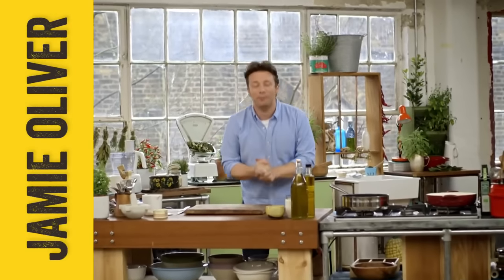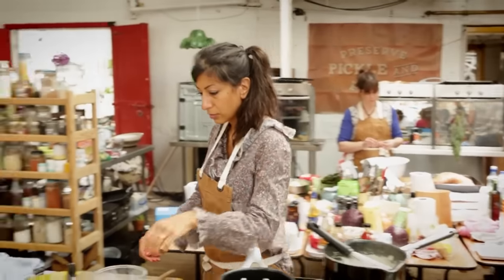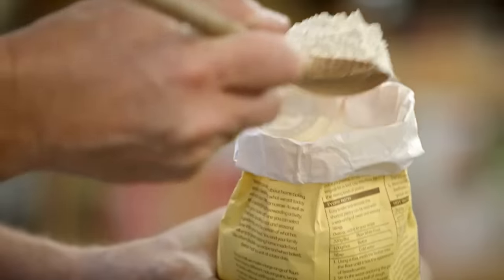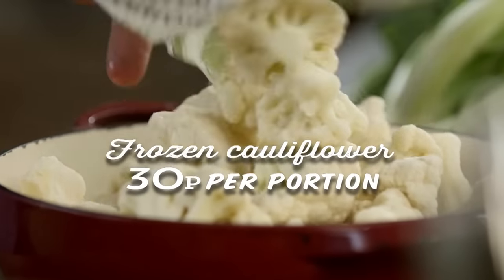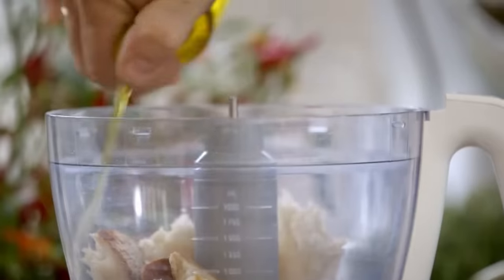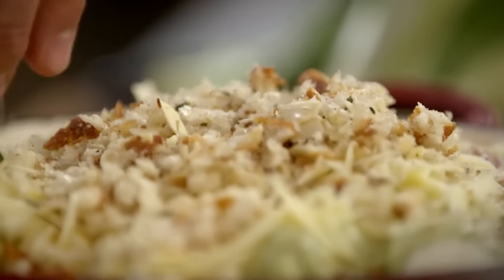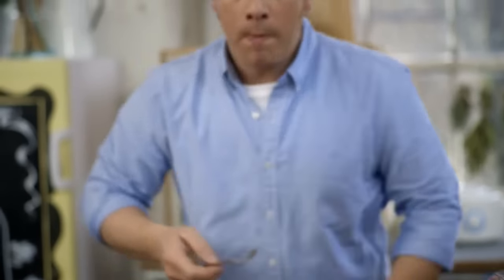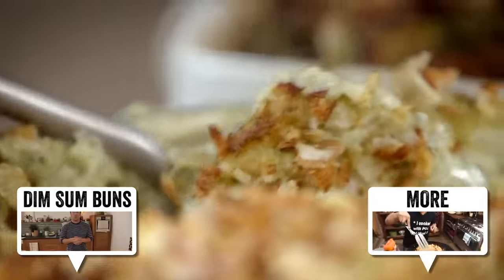Budget-Friendly Cauliflower Cheese | Jamie Oliver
Jamie champions frozen veg in this classic cauliflower cheese recipe, filmed as part of Jamie’s Money Saving Meals series broadcast back in 2013.

If you liked this recipe, you will love our budget-friendly meal plan.

x